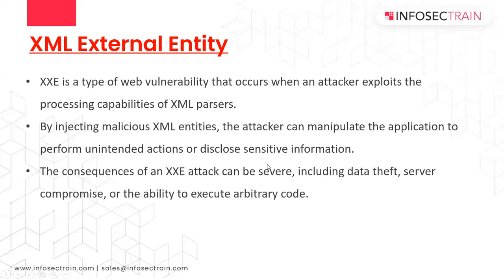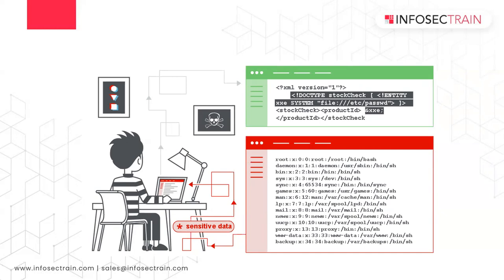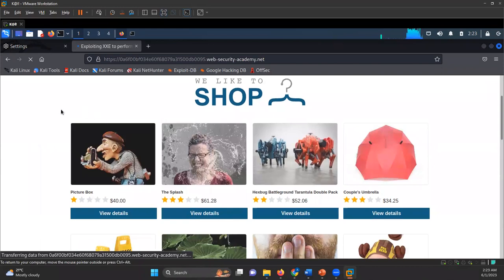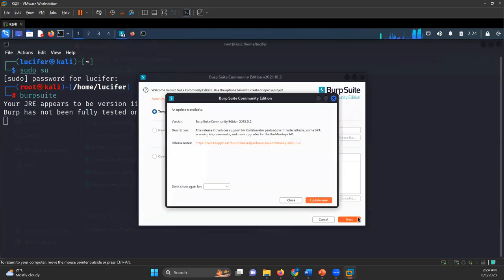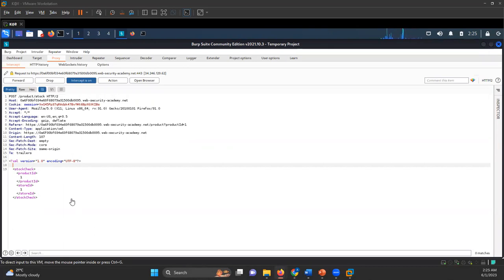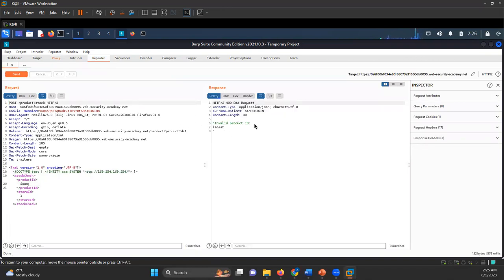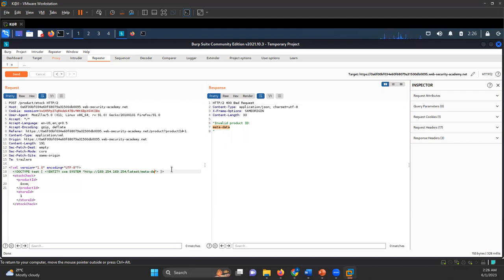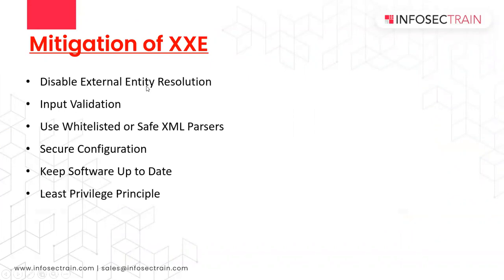Understanding External Entities in XML | Protecting Against XML External Entity Injection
In this informative video, we delve into the concept of external entities in XML and discuss the potential vulnerabilities associated with XML External Entity (XXE) injection. Understanding external entities is crucial when it comes to securing your XML-based applications against such attacks. We explore the fundamentals of external entities, how they function within the XML structure, and the risks posed by XML External Entity Injection. Additionally, we provide essential tips and best practices to mitigate the risks of XXE attacks in your XML-based projects. Stay protected and enhance the security of your XML applications with this comprehensive guide.

Web Application Penetration Testing Training:
Our Web Application Penetration Testing training is designed to offer the hands-on training  to help you in learning the skills, tools and techniques needed to conduct comprehensive security tests of web applications. It focuses on preparing the aspirant to earn Web Application Penetration Tester (WAPT) certification in one attempt.